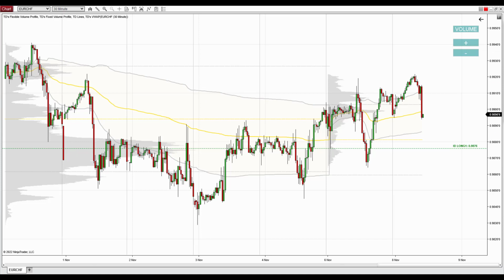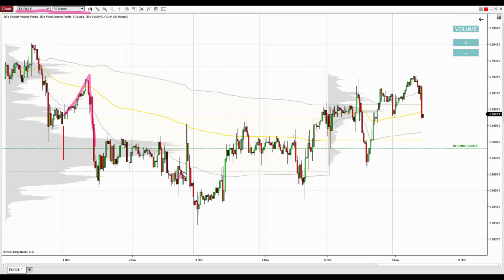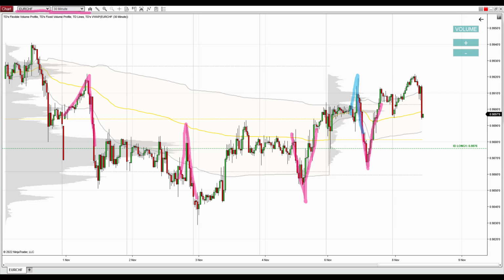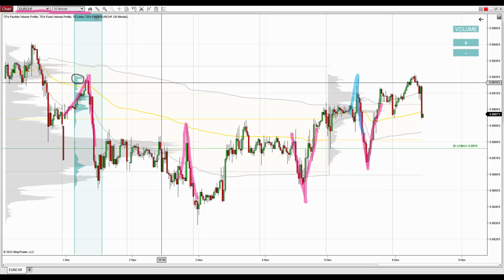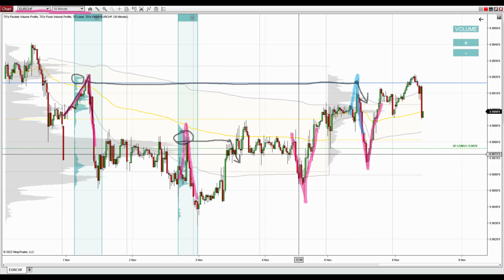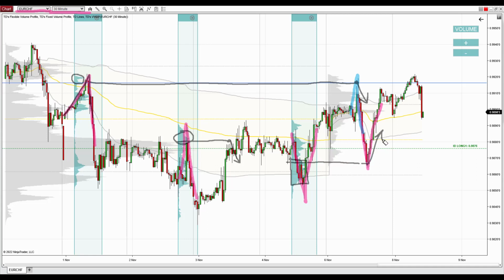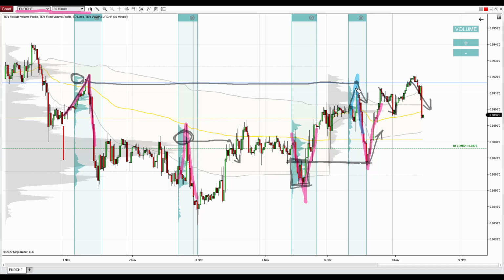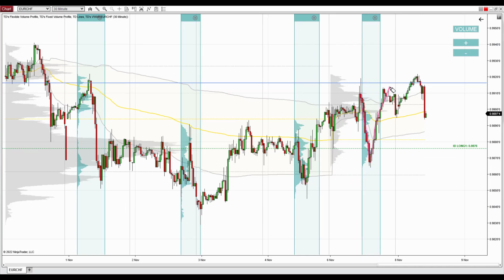EXPLAINED: Volume Profile Setup (with EUR/CHF Analysis)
Introduction                         (0:00)
Volume Profile Analysis       (1:36)
Further Education               (5:45)

Happy trading!
-Dale